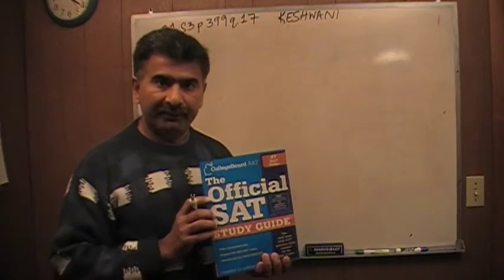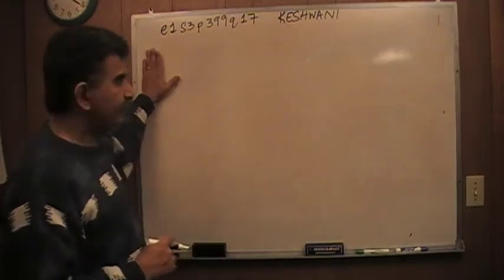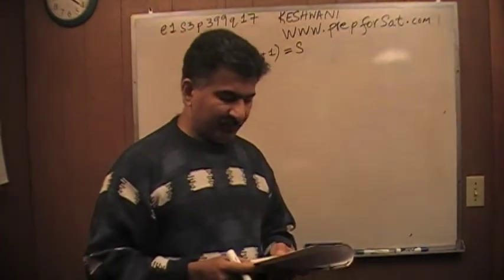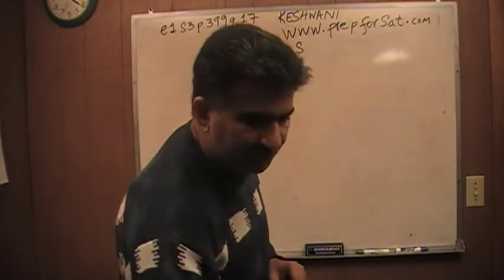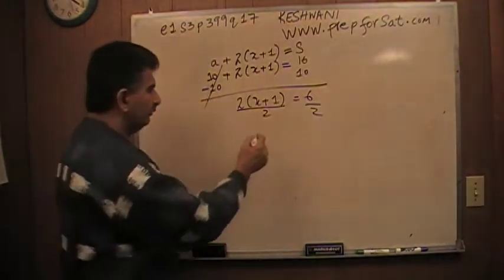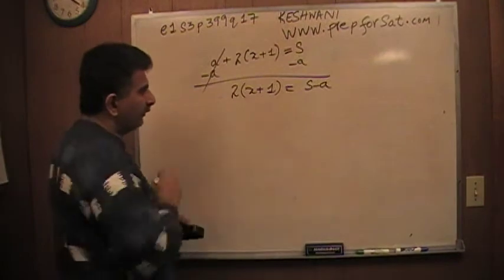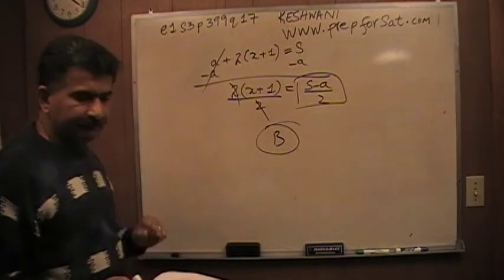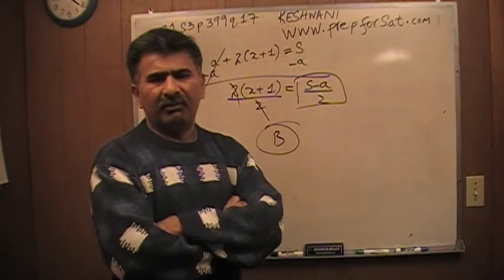SAT Math - p399 OLD Official SAT Study Guide FIRST Edition 2005 - Prep Tutor Online via Skype